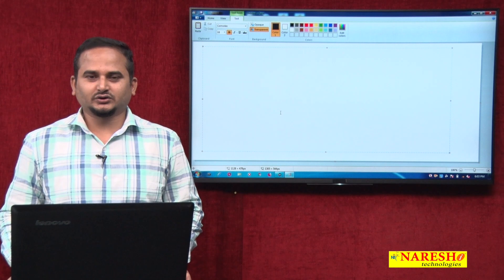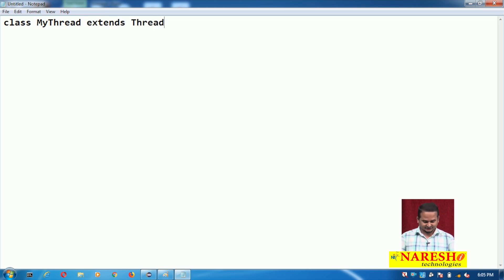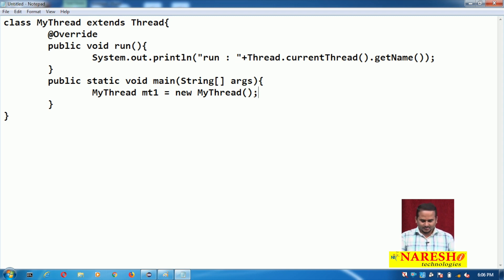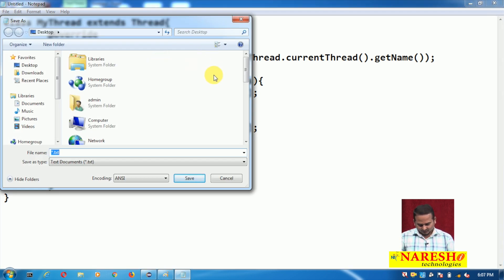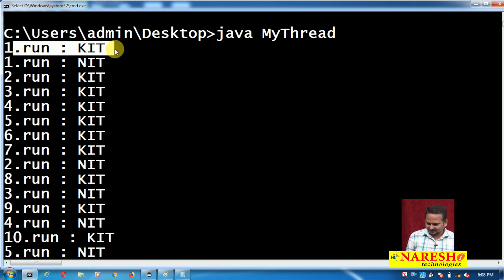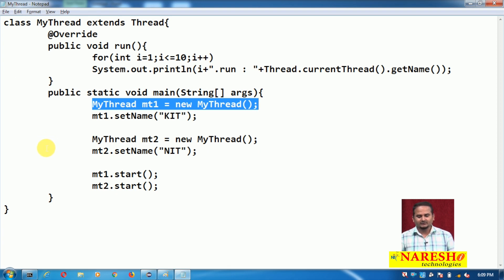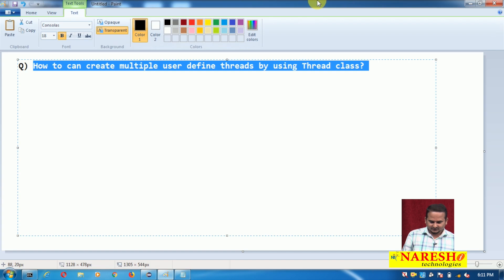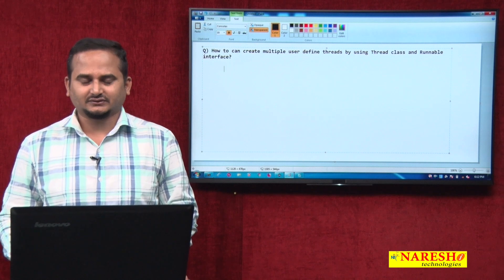How Can We Define Multiple User Define Threads by Using Thread Class and Runnable Interface?